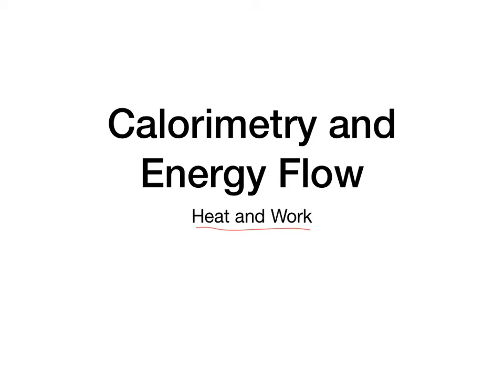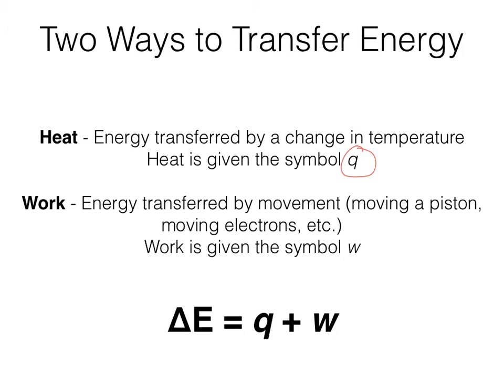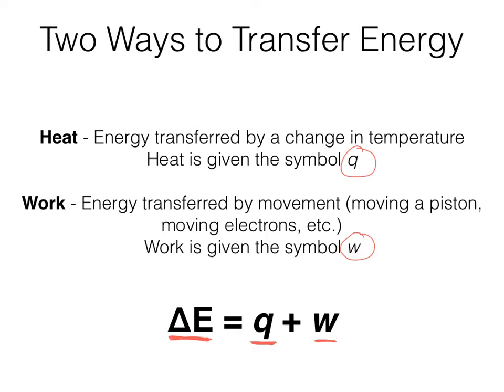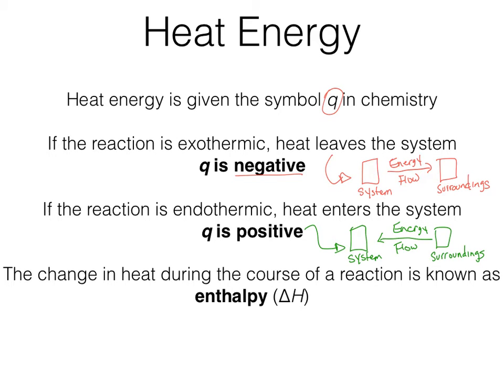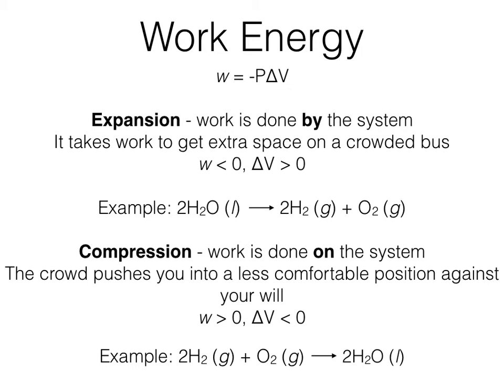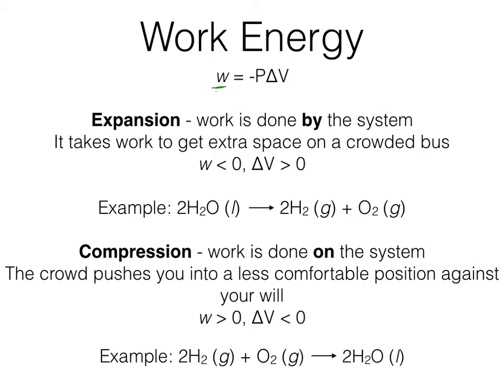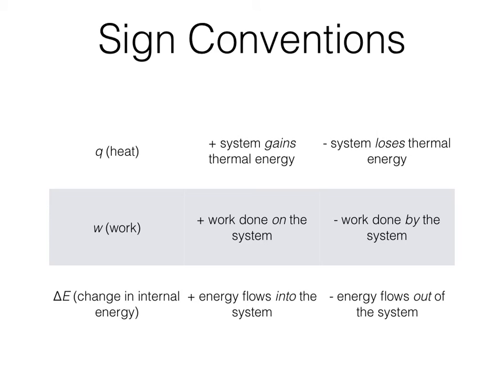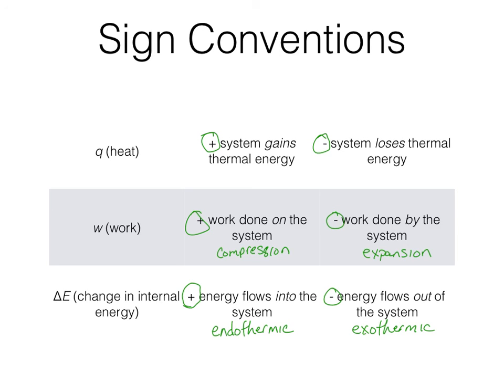Calorimetry P2 - Heat and Work - Chapter 6 Part 2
This video discusses the relationship between energy, heat, and work. This summarizes the signs for the different directions of energy flow, types of work, and directions of heat flow for chemical systems.